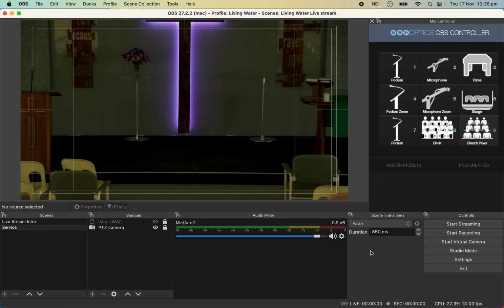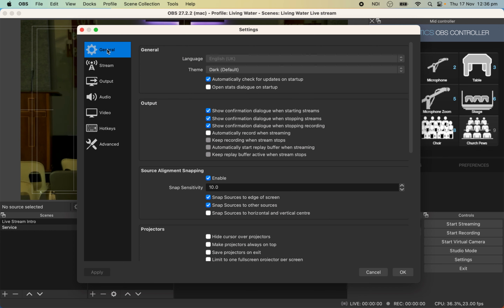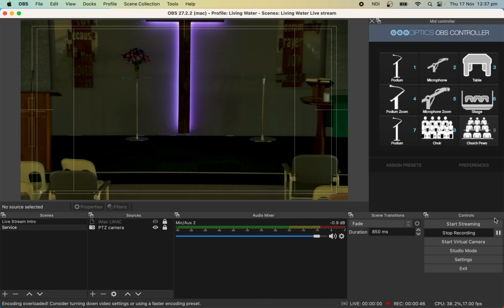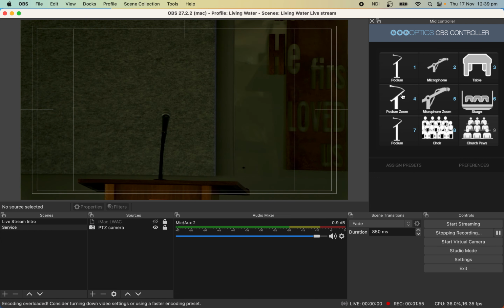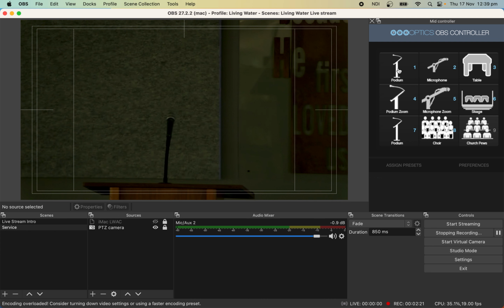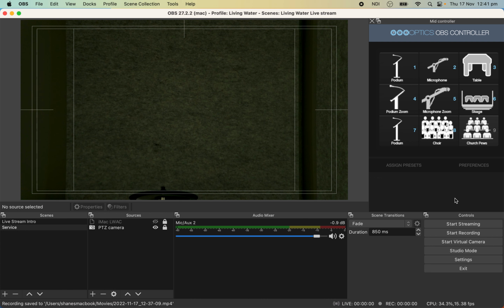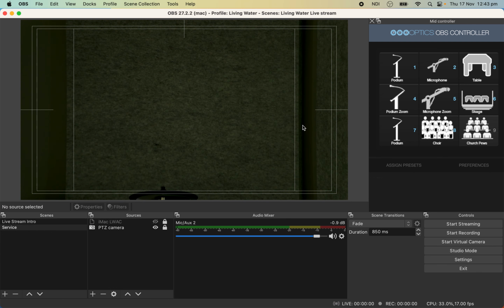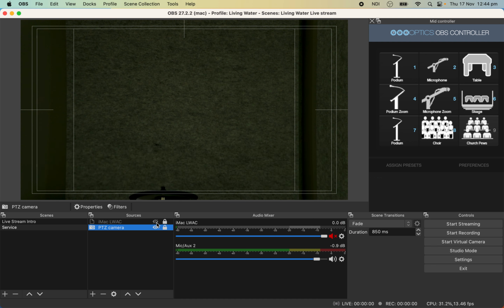Video ministry 1